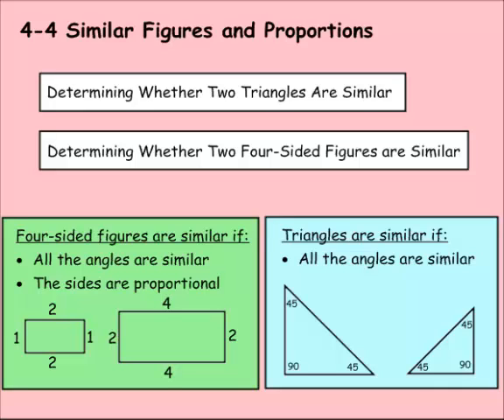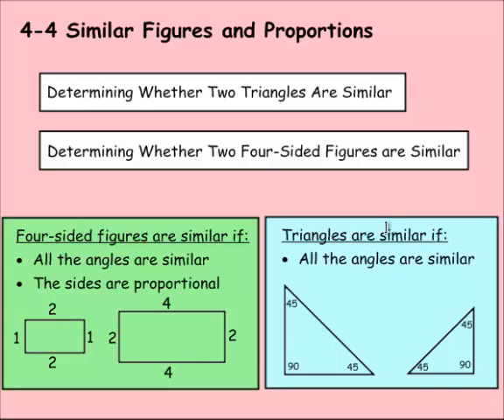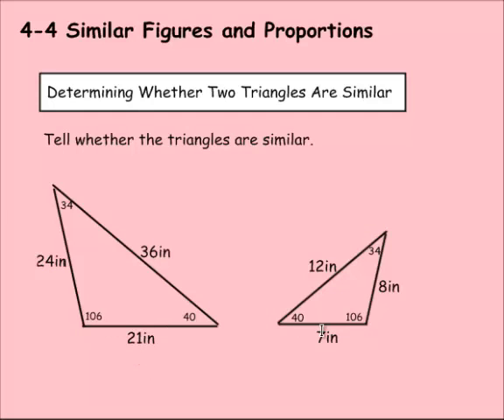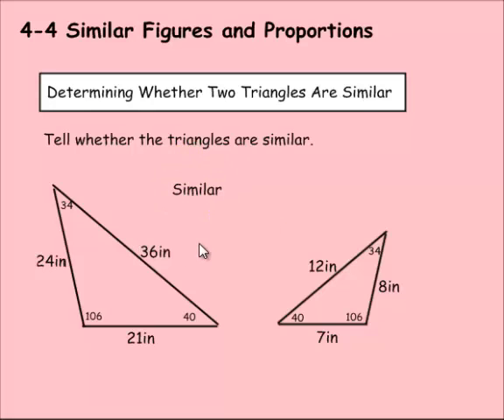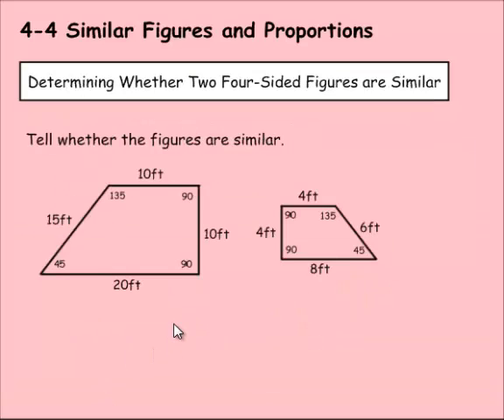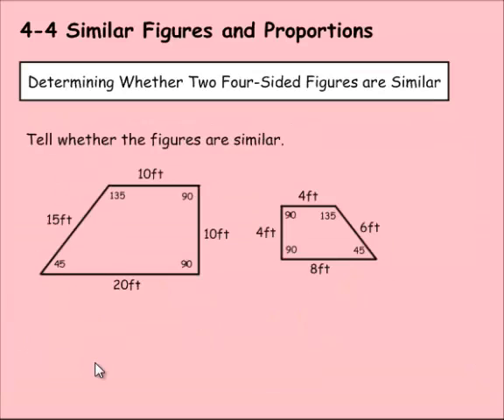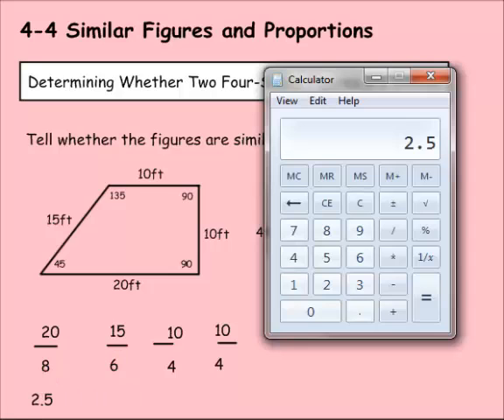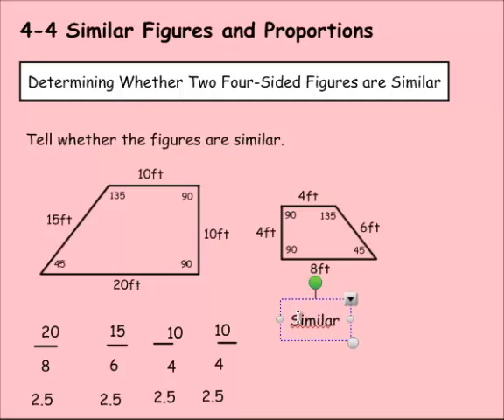Math 7: 4-4: Similar Figures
How to determine if shapes and figures are similar and proportional.